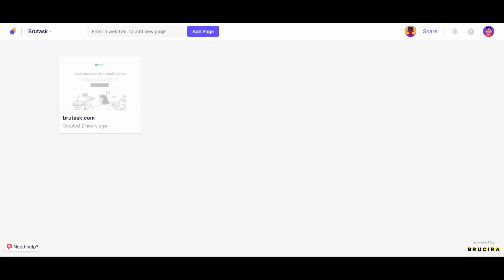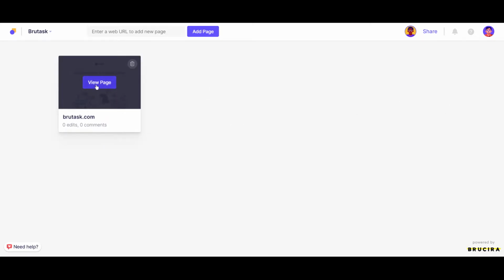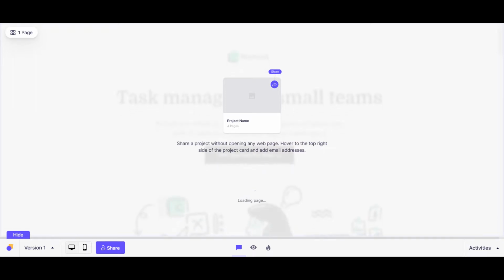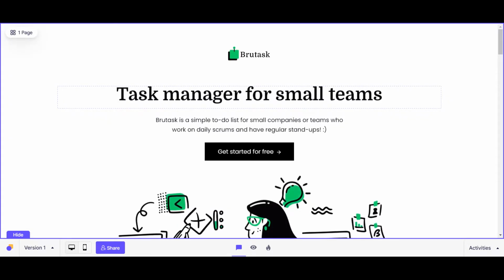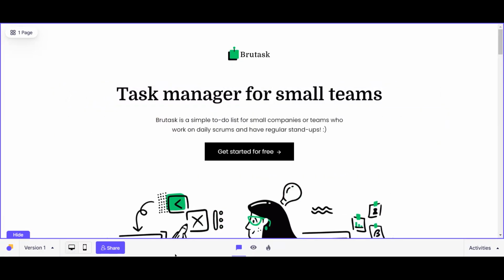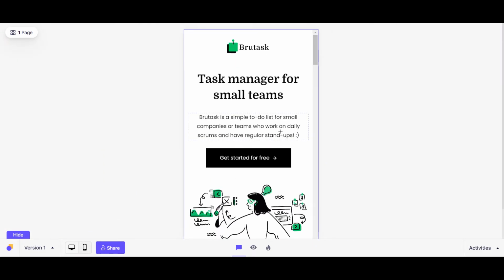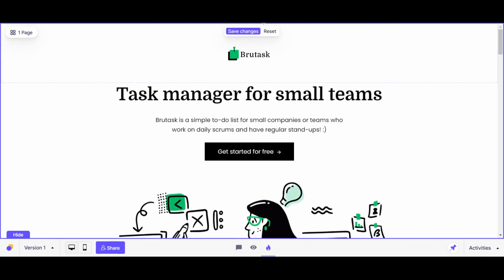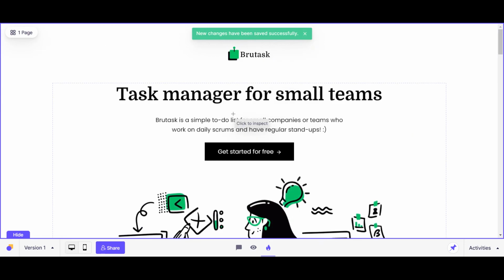Ruttl Feature: How To Review Mobile Design In Ruttl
Working on a project where you also need to optimize the website design for mobile screen? In this video, we will show you how you can use Ruttl's feature to review websites in mobile format.

With it, you can check and keep your website updated across devices. Quickly switch between desktop and mobile view to make changes as needed. Never miss any details or macro changes. Make your website mobile and web friendly through quick reviews on Ruttl.

Through this feature tutorial, we will be looking at things such as -
- How to switch between desktop and mobile view
- How to leave feedback comments in mobile view
- How to use the edit website elements in mobile view

Looking for a better way to review website designs with your design team members?

Try out Ruttl- The fastest website feedback tool that is specifically built for design teams to collect feedback on their website designs, without having to spend countless hours on back and forth communication emails!

Packed with powerful features such as allowing team members to comment on website and editing various elements, Ruttl has helped design teams across the world to boost their efficiency significantly!

So what are you waiting for? Switch to the future of design review by getting started with Ruttl!

Existing user?